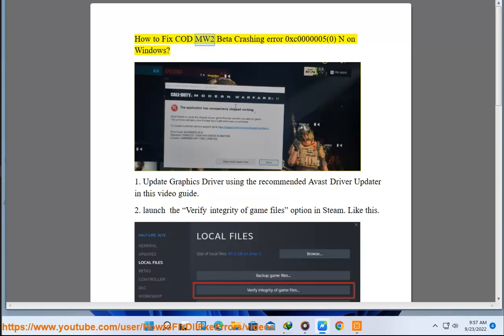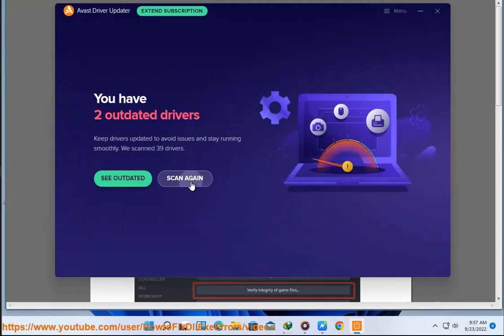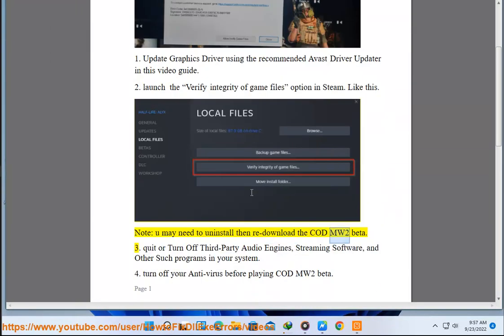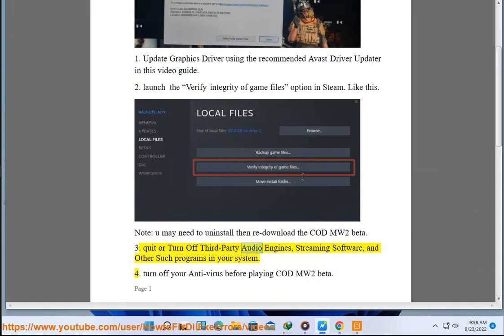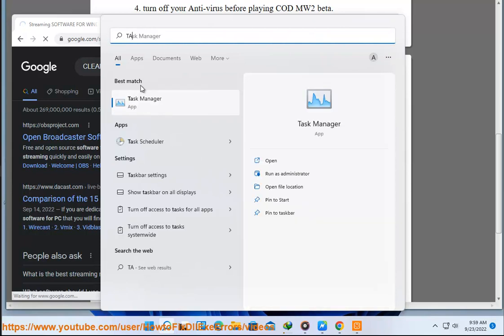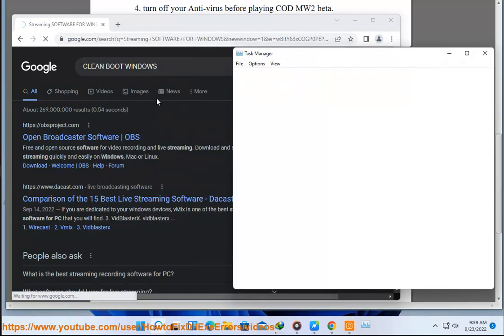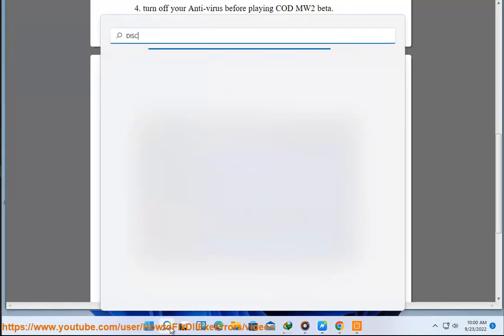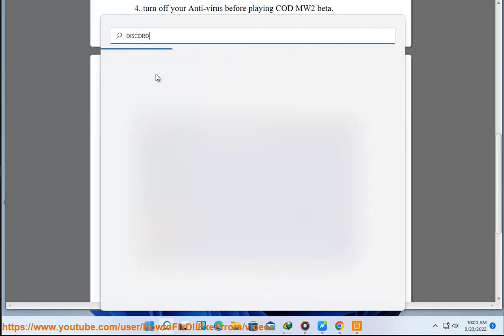Fix COD MW2 Beta Crashing error 0xc0000005(0) N on Windows (4/1/2023 Re-updated)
Here's how to Fix COD MW2 Beta Crashing error 0xc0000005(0) N on Windows. Run Avast Driver Updater@ to keep all your device drivers up-to-date effectively.

4/1/2023 added:

Here are some possible fixes for the error code 0xc0000005 in Modern Warfare 2:
1. **Update your drivers.** Outdated drivers can cause a variety of issues, including crashes. Make sure you have the latest drivers for your graphics card and other hardware.
2. **Run the game as an administrator.** This can sometimes help to resolve issues with permissions.
3. **Disable overlays.** Overlays from programs like Discord and Nvidia GeForce Experience can sometimes interfere with games. Try disabling them to see if that fixes the issue.
4. **Scan and repair the game files.** If the game files are corrupted, it can cause crashes. You can scan and repair the files through the Battle.net launcher.
5. **Update Windows.** Windows updates often include security patches and bug fixes that can improve stability. Make sure you have the latest version of Windows installed.
6. **Check for malware.** Malware can sometimes cause crashes. Run a scan with your antivirus program to make sure your system is clean. Run Avast Internet Security@ to clear potential malware.
7. **Lower your graphics settings.** If your system is struggling to run the game, lowering the graphics settings can help to reduce the risk of crashes.
8. **Reinstall the game.** If none of the above solutions work, you may need to reinstall the game. This will erase all of your game data, so be sure to back up your save files first.

If you are still having trouble after trying all of these solutions, you can contact Activision support for further assistance.

10/21/2022 added to help fix Call of Duty Modern Warfare 2 crashing issue on Windows:
1. update your Windows.
2. quit all known monitoring software.
3. lower the graphics settings to Medium.
4. lower frame rate to 60 FPS.
5. check then cool down the temperatures of your GPU & CPU.
6. Scan and repair the MW2 game in Battle.net Launcher.
7. uninstall then reinstall the game.

9/24/2022 added:
1. run the game as admin.
2. play MW2 Beta in its fullscreen mode.
3. change some in-game settings (say Shader Quality) and/or lower Shadow Quality in graphics settings.
4. disable Nvidia Reflex & On-Demand Texture Streaming.